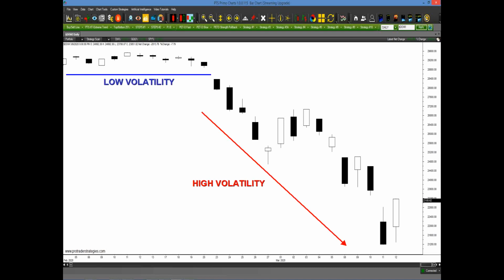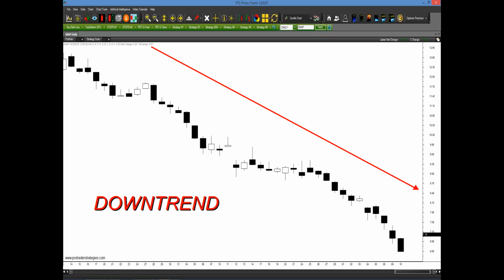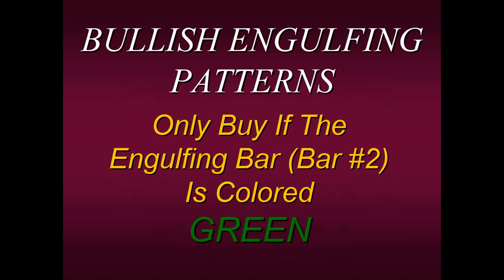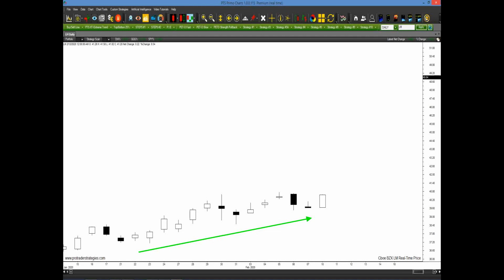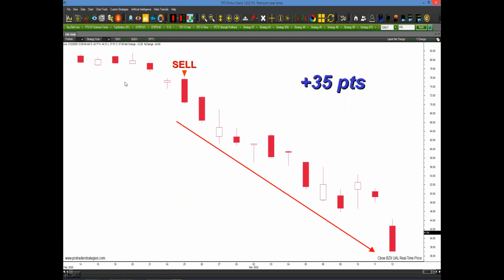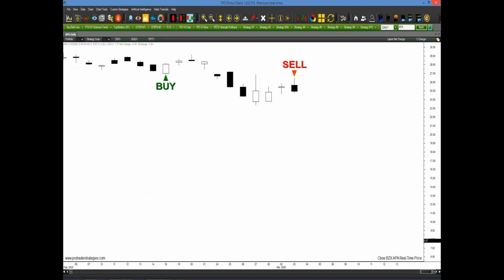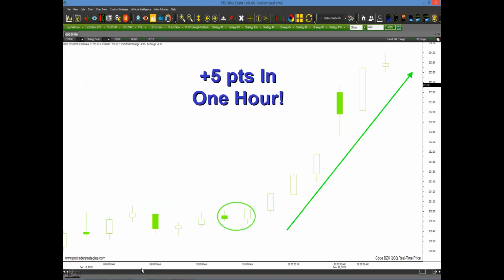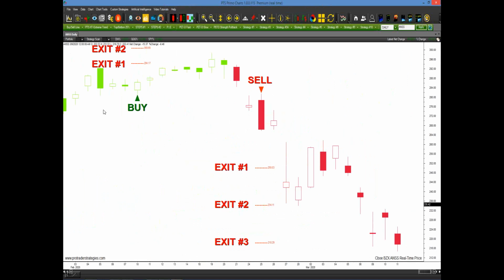A Strategy That’s Built For The Current Market Volatility! With Steven Primo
Ask yourself this question: with the current volatility in the markets, how is your trading going? Are you watching trades slip away by missing the big trending moves, or have you decided to be on the sidelines, waiting for things to settle down? Join Steven Primo, former Stock Exchange Specialist and 43-year veteran trader, as he reveals one of his favorite strategies for trading volatility: Candlestick Strategy #5. In this educational webinar, Mr. Primo will reveal what this method is based on as well as show you a way to increase your odds for consistency with the addition of another powerful tool.